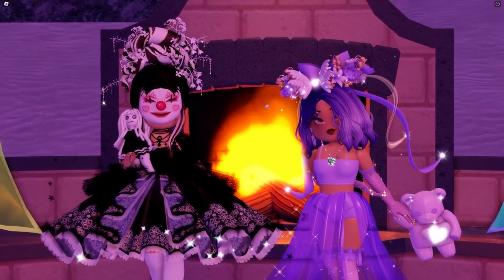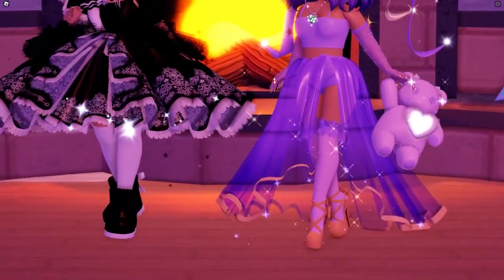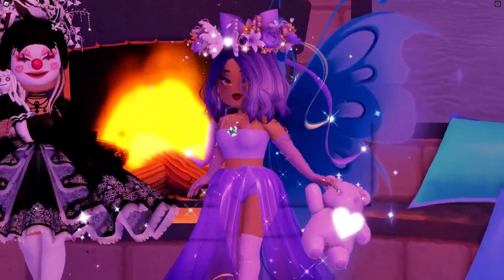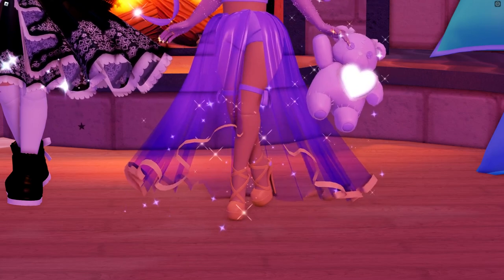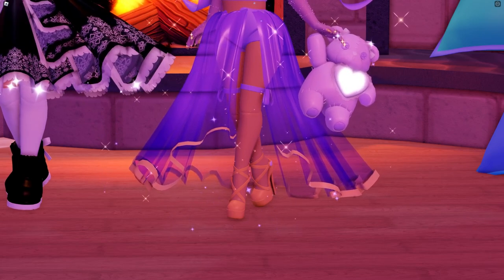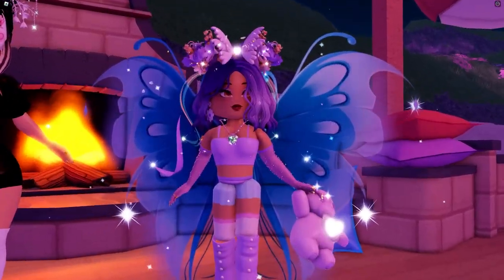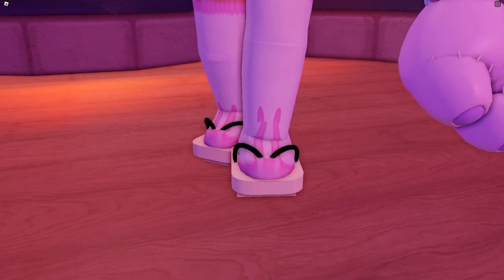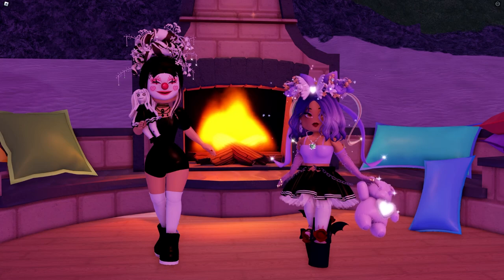ALL REWORKED HEELS Vs Their ORIGINAL! Every Single Toggle! 🏰 Royale High HEEL REWORKS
ALL REWORKED HEELS Vs Their ORIGINAL! Every Single Toggle!